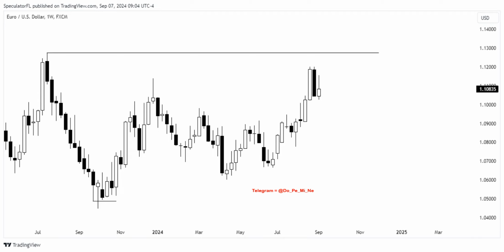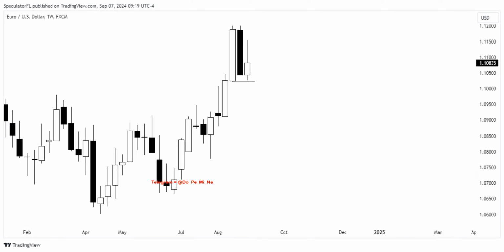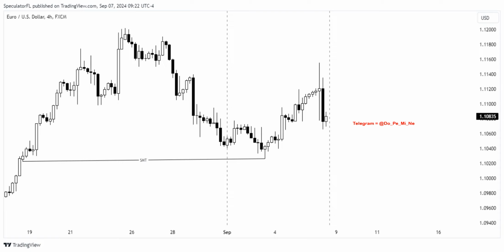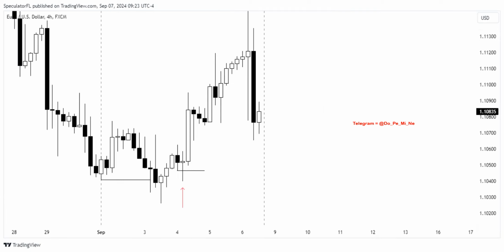Mini Chapter - Trade Breakdown EU